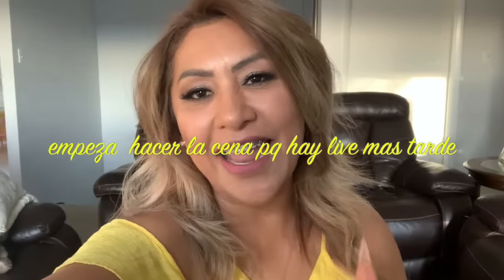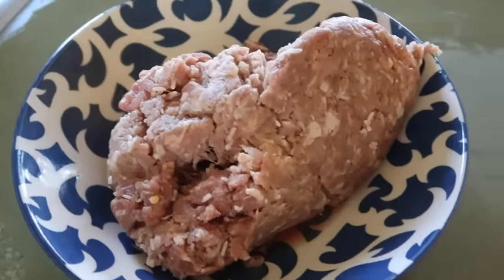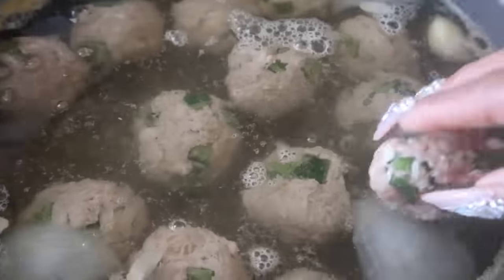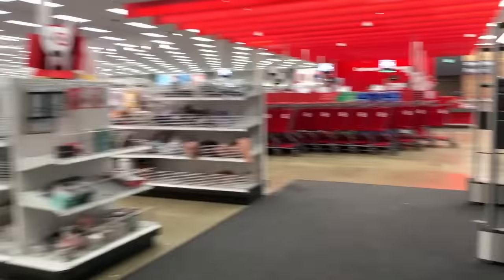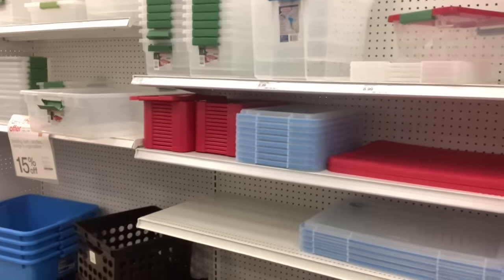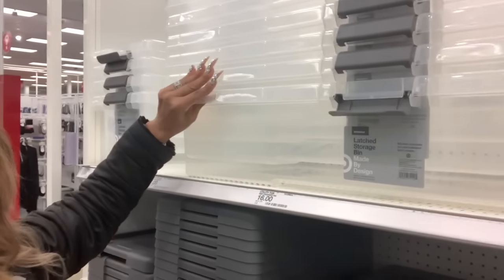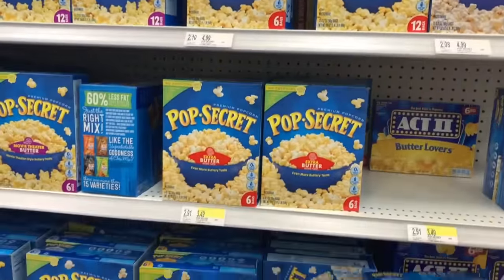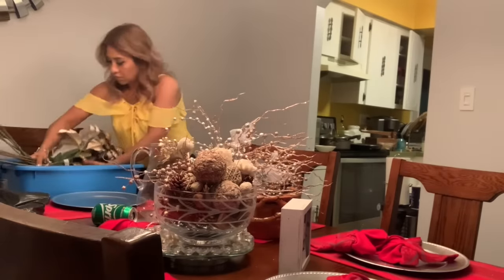VLOG #184 DE COMPRITAS EN TARGET 🛍 COSINE ALBONDIGAS 🥘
Hola mis chulas. Video nuevo😘 Espero y lo disfruten q Dios me las bendiga. Gracias por estar aqui!